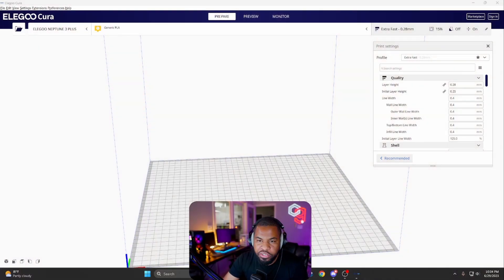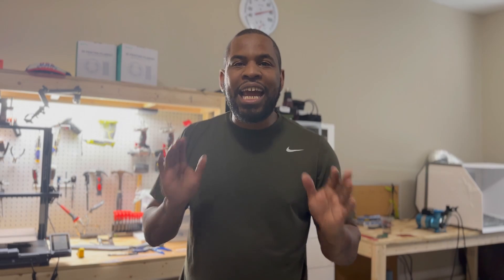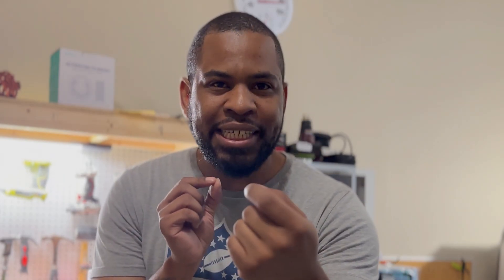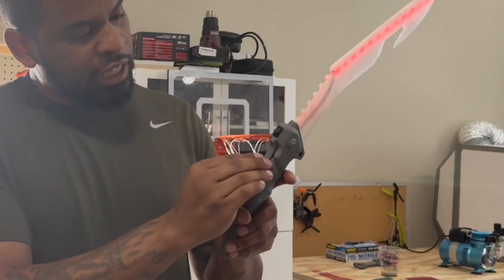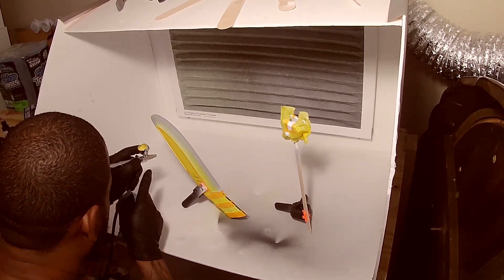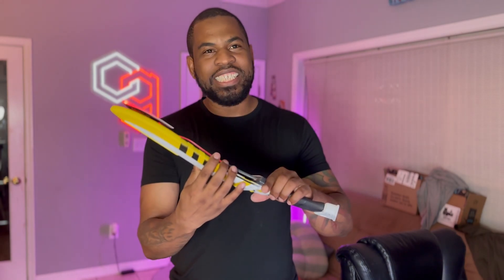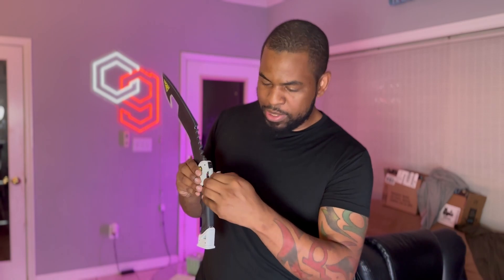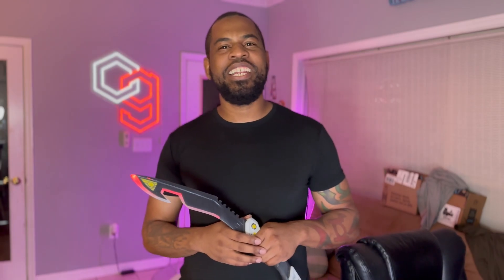This 3D Printed Bangalore Heirloom is Functional with LED Blade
This is a custom 3D Printed Bangalore's Heirloom from the HIT game Apex Legends. I used my Elegoo Neptune 3 Plus and Sunlu Pla + filament. (Gray) and Clear Sunlu Pla. The blade has working LEDs and the pommel is removeable to show a sharpener!